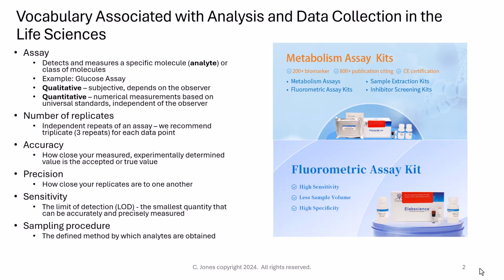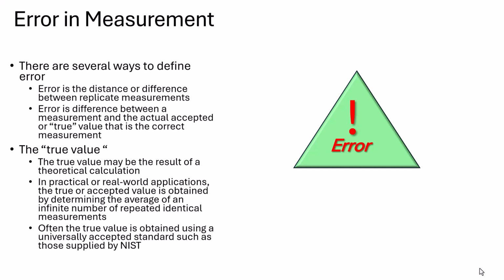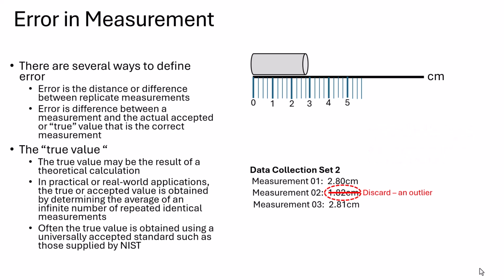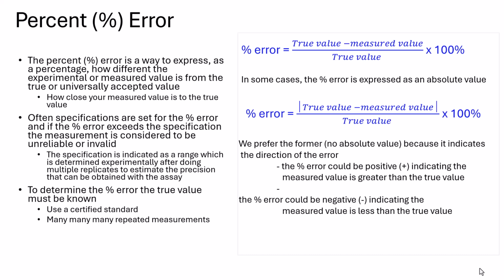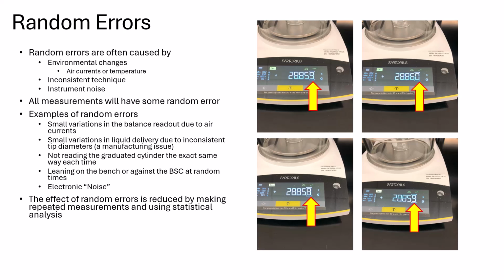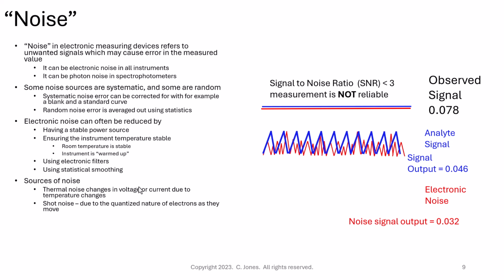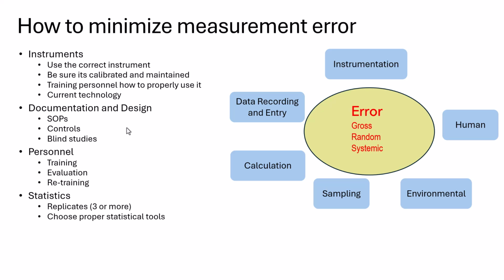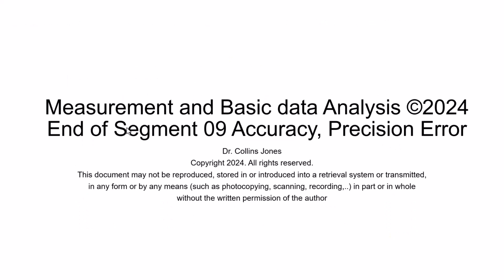Segment 09 Measure Sig Fig Data Analy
This explains accuracy, precision, % error with sample calculations.